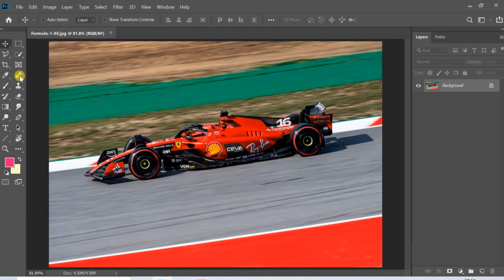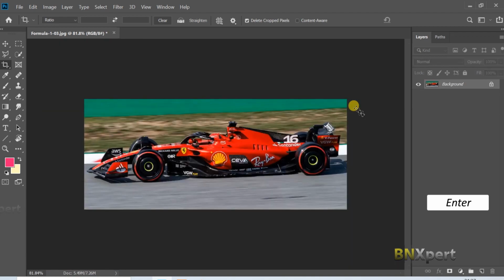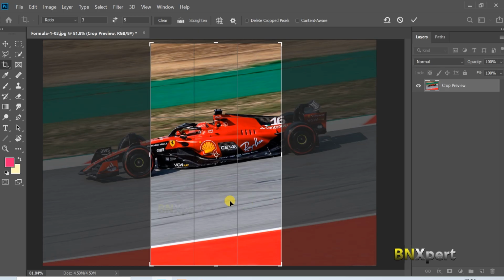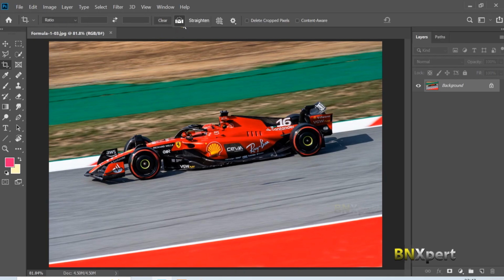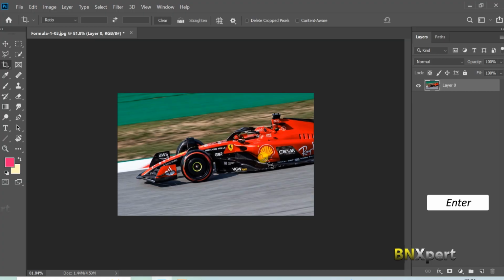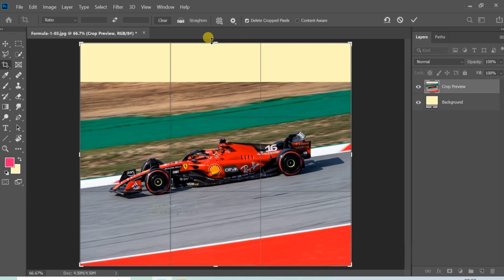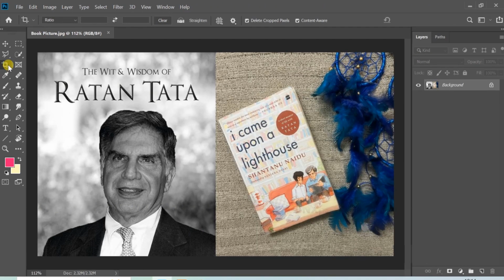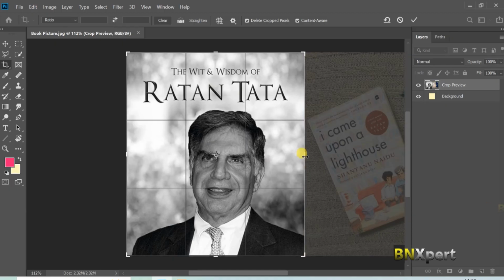Photoshop Tutorial 5 Crop Tool, Perspective Crop Tool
Hello friends. Welcome to BNXpert with a new tool. In this class we are going to learn about Crop tool (Aspect Ratio, Swap, Clear, Straighten, Delete Cropped Pixels, Content-Aware, Cancel, Reset, commit) & Perspective Crop tool.
Contents:
Crop tool
Aspect Ratio
Swap
Clear
Straighten
Delete Cropped Pixels
Content-Aware
Cancel
Reset
Commit
Perspective Crop tool.